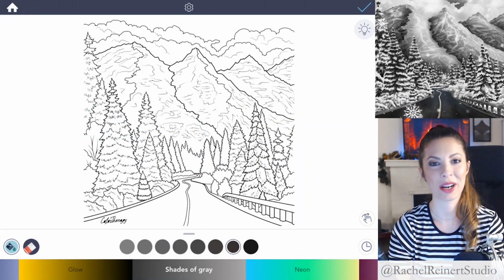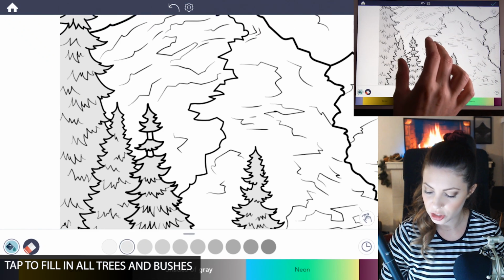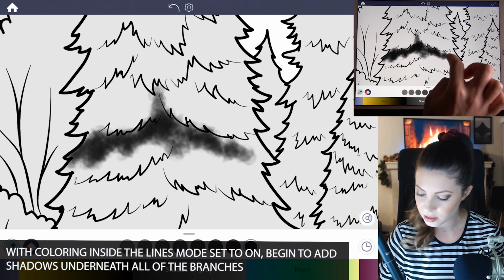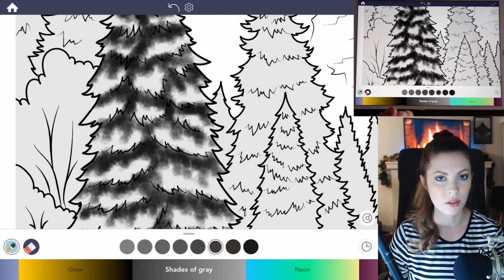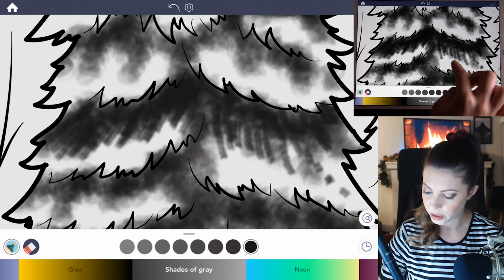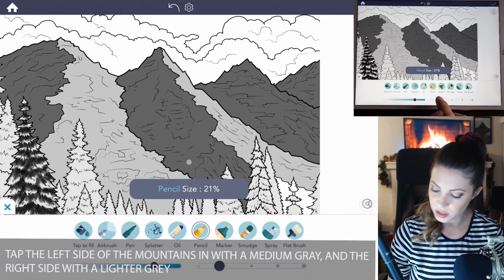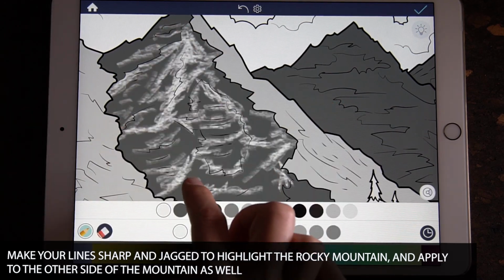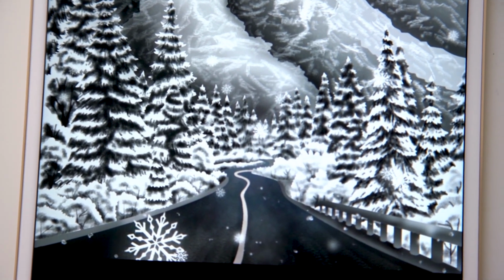Coloring Tutorial: How to Create a Whiteout Winter Scene with Color Therapy App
In this Advanced Coloring tutorial, we will teach you how to create a whiteout winter scene with Advanced tools using the Color Therapy App.